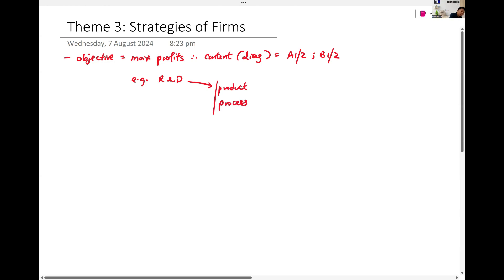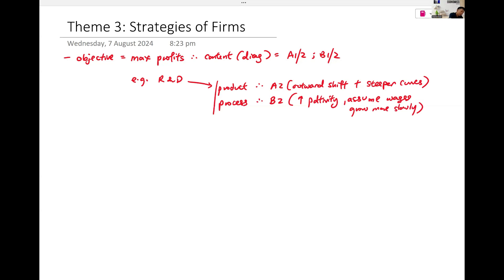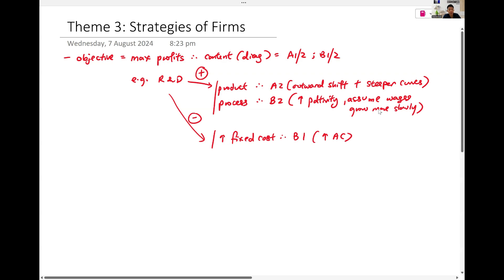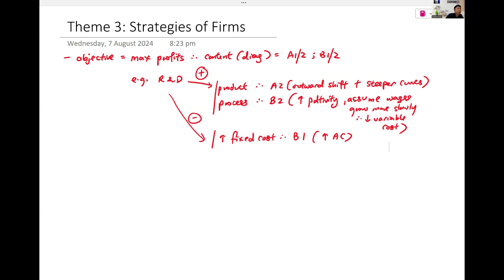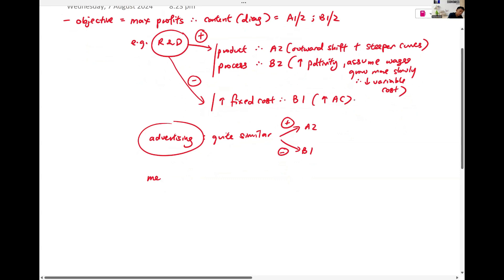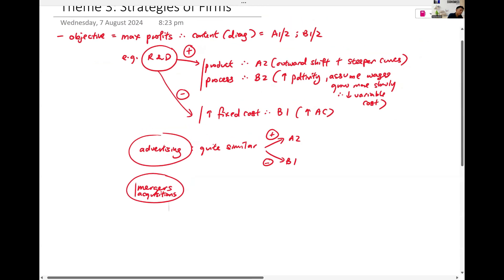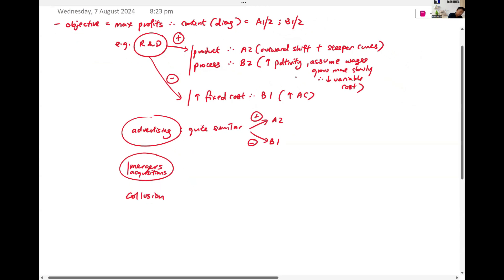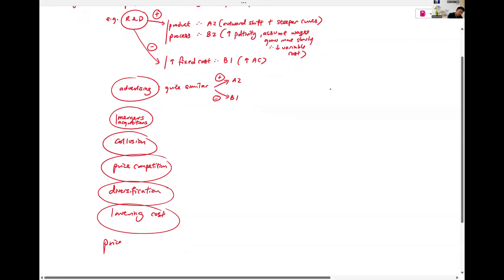Economics Tuition: Strategies of Firms in CSQs - Part 1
Strategies of Firms in CSQs